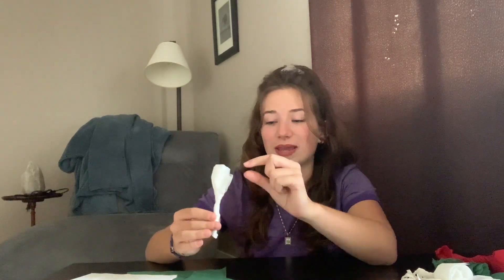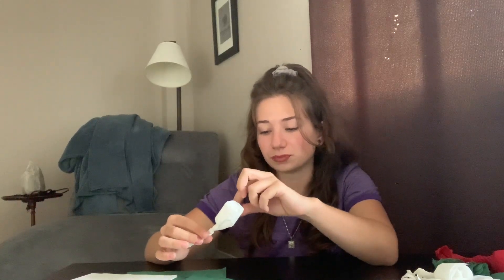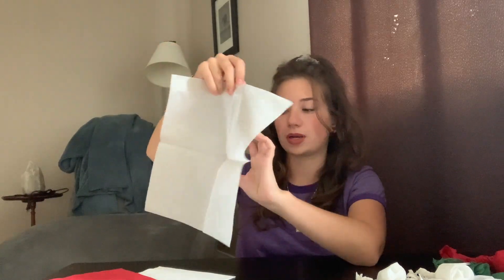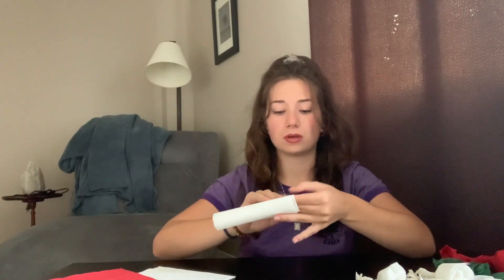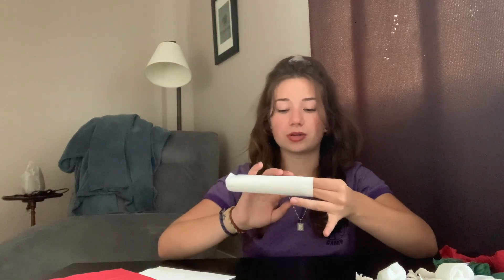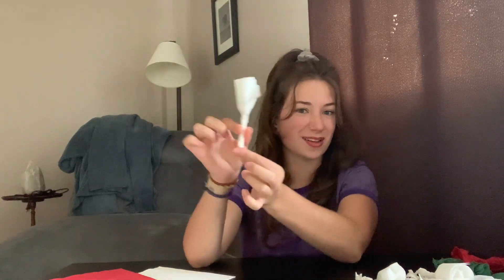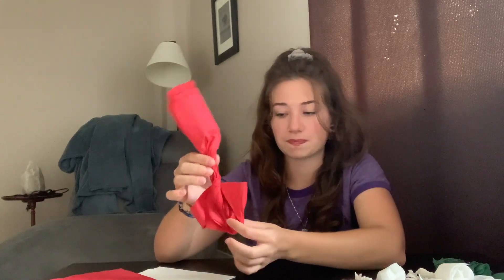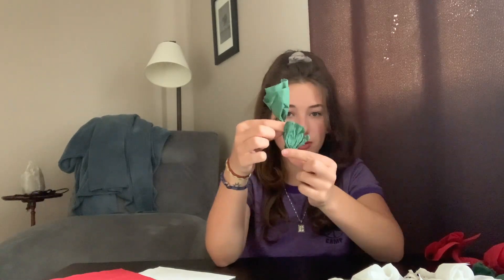BCH July 7 Napkin Roses with Clara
Bring the Banquet to your dining room, and offer your family some of these beautiful napkin roses, or use them to decorate your table! Clara will teach you how to make the classic CAC paper rose.

Canadian Adventure Camp
15 Idleswift Drive
Thornhill, Ontario, L4J 1K9 Canada